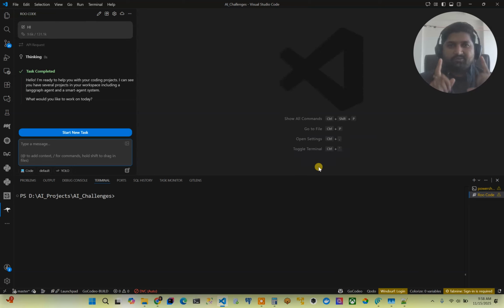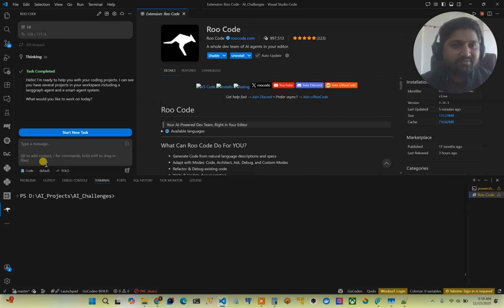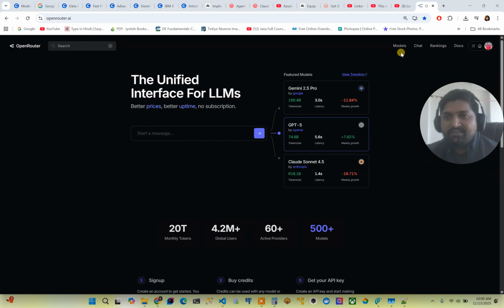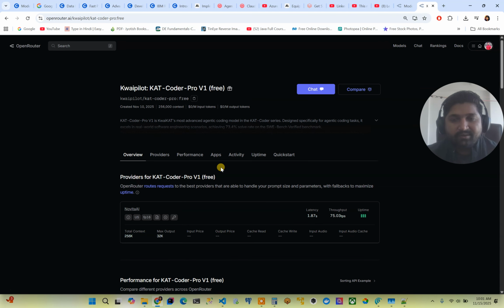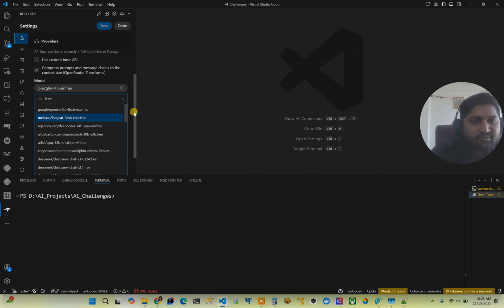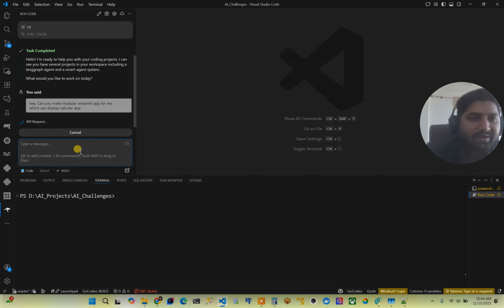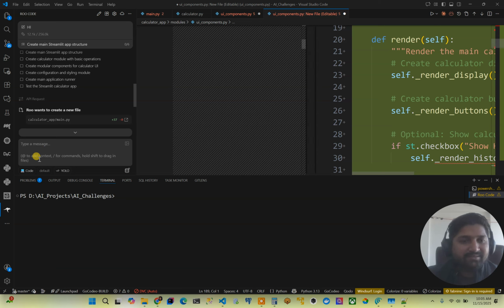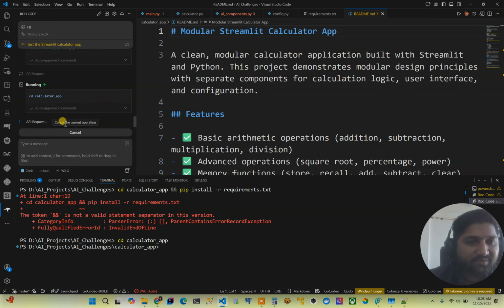Unlock FREE AI Power! Use RooCode + OpenRouter to Build ANY App Instantly in VS Code 🚀🤖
STOP wasting money on expensive AI tools!
In this video, I reveal how you can use **RooCode** + **OpenRouter** for absolutely FREE to build ANY app in seconds, directly inside VS Code! No credit card. No paywalls. Just GENIUS AI magic on your computer.

👀 You’ll discover:
- How to set up RooCode + OpenRouter 100% FREE
- Instantly create websites, apps, and scripts with AI in VS Code
- Pro secrets for blazing-fast AI results that work for everyone (beginners & pros!)

This is the most viral, game-changing way to build full apps and projects instantly—don’t miss out!